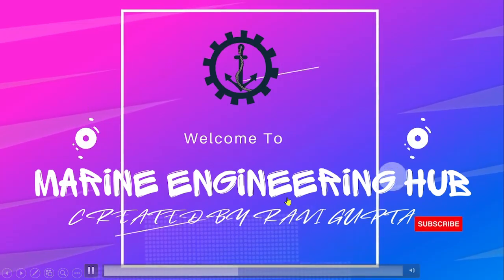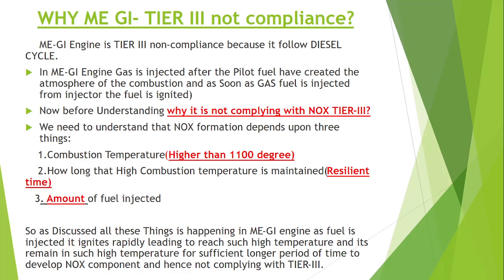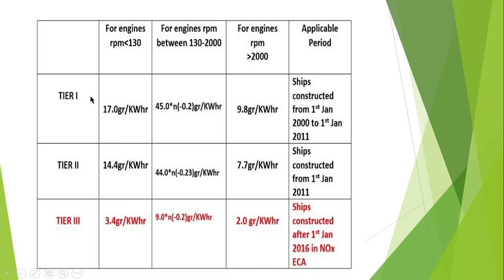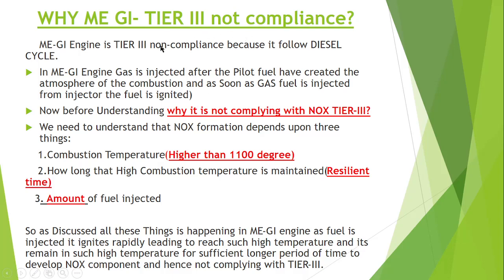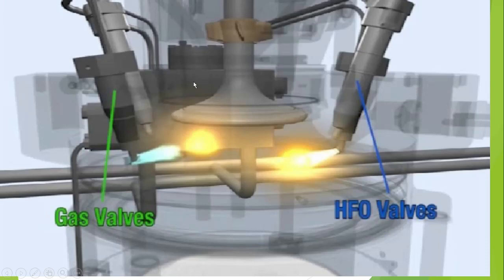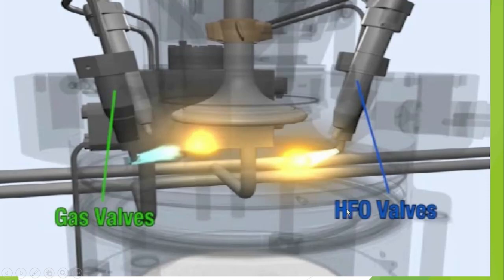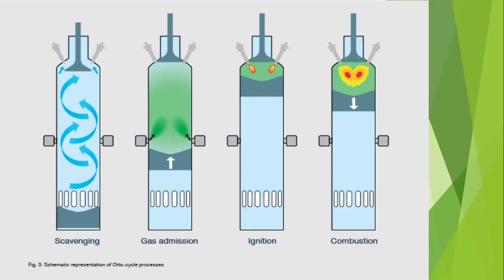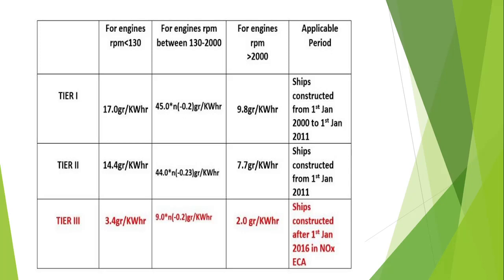ME-GI engine not Tier III compliance|ME-GA engine TierIII compliance|How |Part-3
Why ME-GI Engine is not TIER-III not compliance| How GA Engine is complying with Tier-3.

if you want to know about Propeller, Please click on the below link: